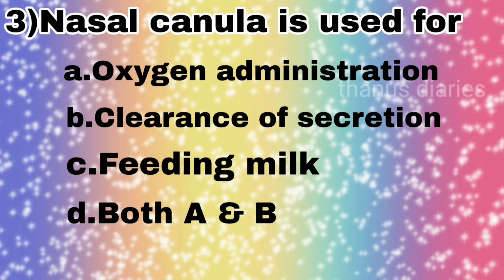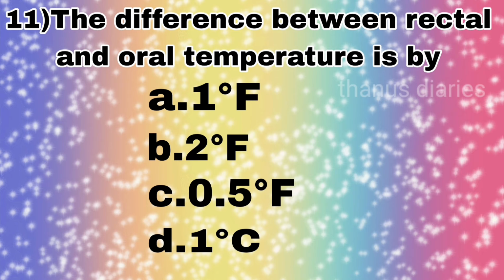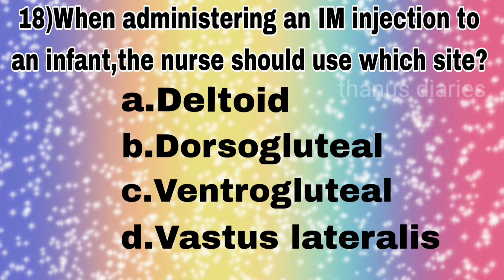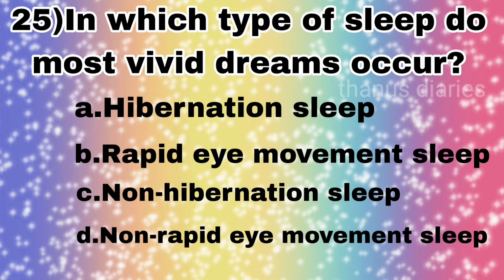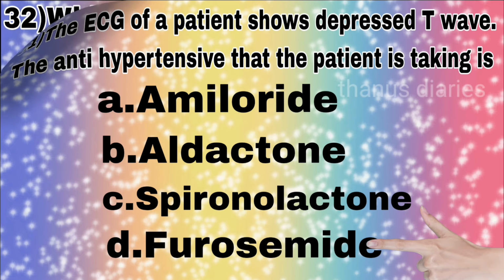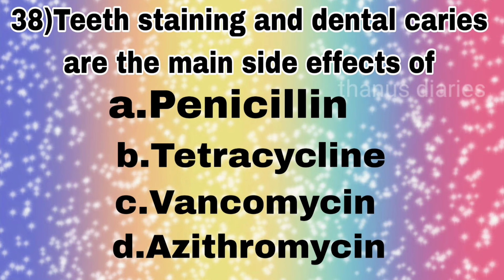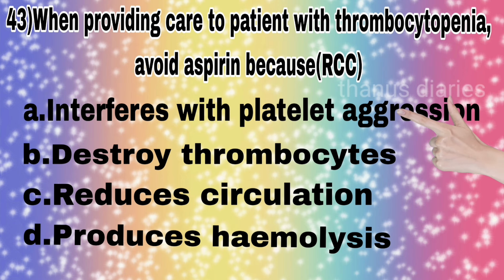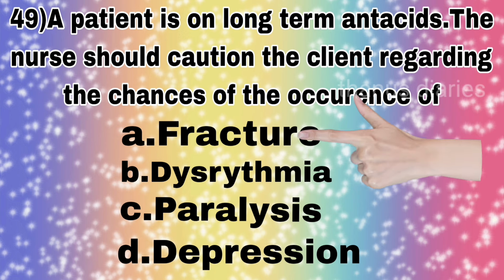|50 MCQ and answers|NURSING EXAMS|DHS/DME/NIMHANS/JIPMER/AIIMS|1000 Q&A series ep14|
ഹലോ ചങ്ങാതിമാരെ...
          എല്ലാവർക്കും അറിയാവുന്നത് പോലെ നഴ്സിംഗ് എക്സാം കോമ്പറ്റിഷൻ കൂടി വരികയാണല്ലോ.. മുൻപ് nursing മത്സര പരീക്ഷകളിൽ ചോദിച്ച 1000 questions select ചെയ്ത് നിങ്ങളിൽ എത്തിക്കുകയാണ് ഈ സീരീസ് വഴി ഞാൻ ഉദ്ദേശിക്കുന്നത്... വീഡിയോ ഷെയർ ചെയ്യാൻ മറക്കല്ലേ...

Queries solved
DHS Exam questions and answer workout
previous asking questions dhs staffnurse exam
repeated asking questions in dhs exam
dme question paper workout
Nursing competitive exam question workout
JIPMER exam question workout
AIIMS nurse question paper workout
kerala psc nursing exam preparation
Nursing exam Q&A
1000 question series ep1
MCQ workout nursing exam
100 mcq workout
mcq and answers dhs exam
nursing psc solved question papers
dhs exam solved question papers
Staff nurse exam solved questions
thanusdiaries
nursing psc moktest
practice exam for nursing students
respiratory system important nursing mcqs
respiratory system q&a
JIPMER staffnurse exam questions
NIMHANS nursing officer exam model questions
AIIMS nursing officer questions and answers
DME staffnurse model questions

nursesqueen channel
zodiac academy classes
nursing psc online class
q&a nursing psc